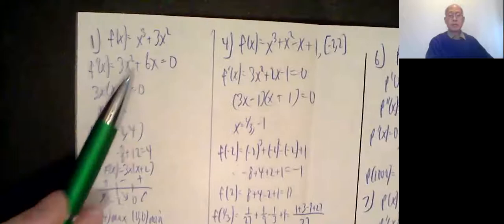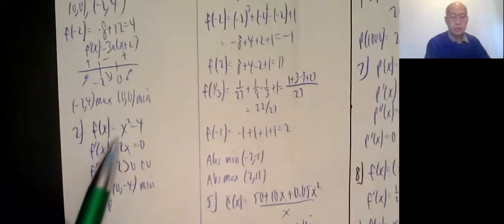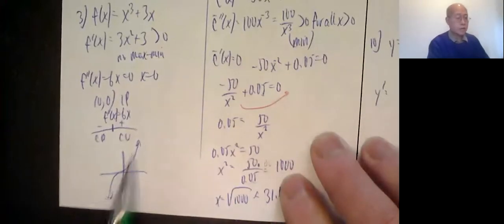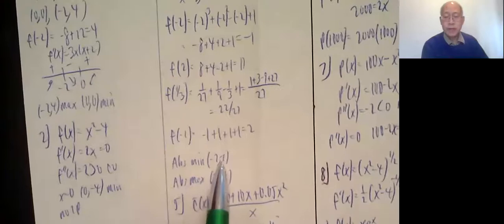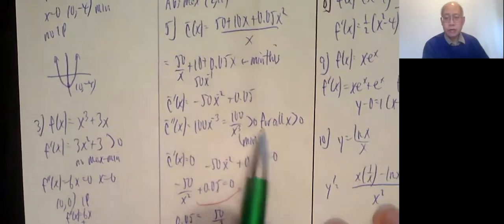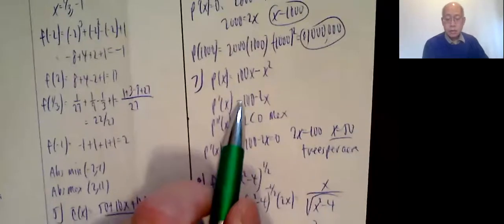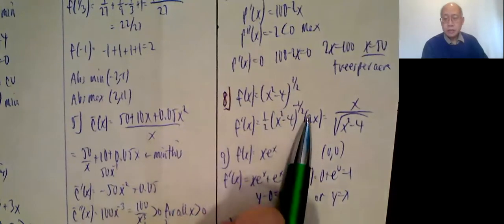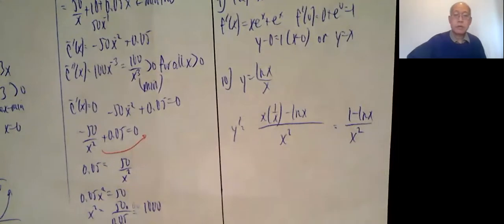MATH 75 EXAM 4 SOLUTIONS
Mel Hom's Math 75, CCSF, Exam 4 solutions